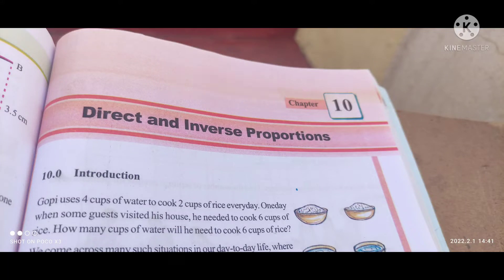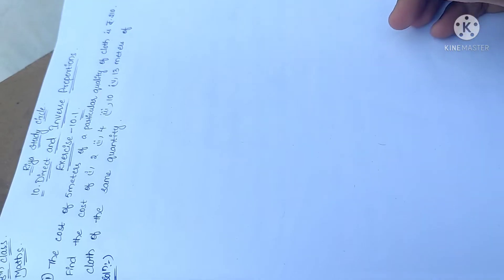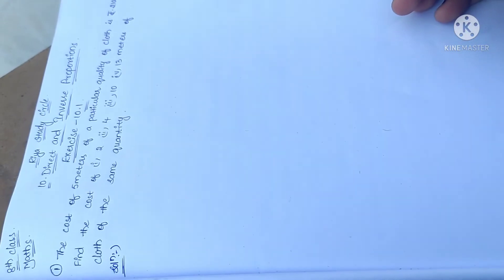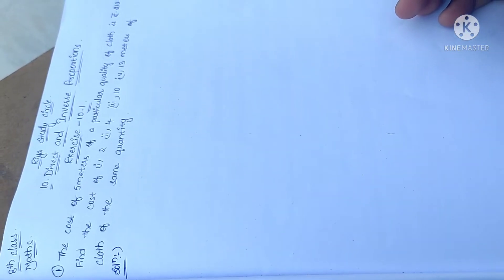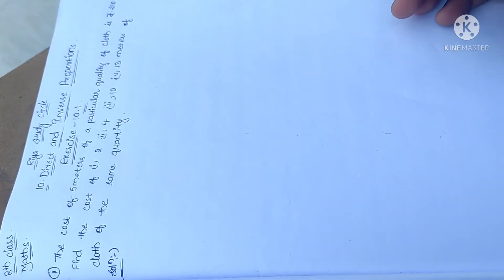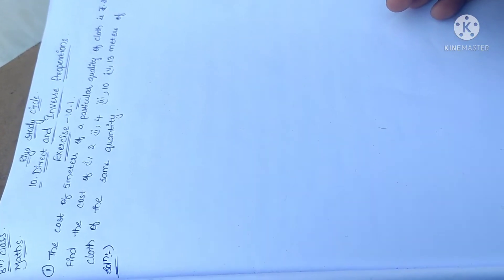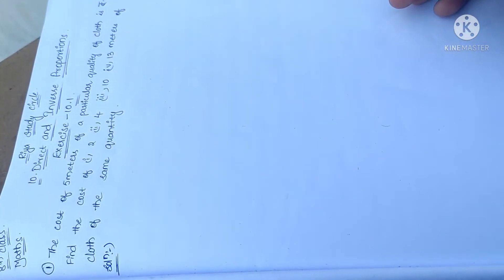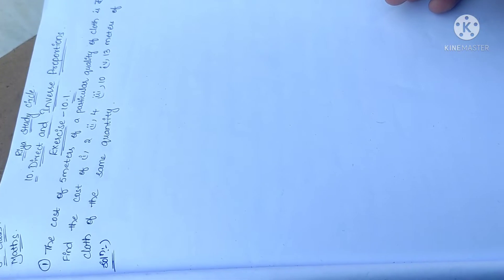8th class,Chapter no:10,Direct and Inverse Proportion,Exercise:10.1,Problem-1(Requested video)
It is a requested video from my viewers...
8th class, Maths, Chapter no:10, Direct and Inverse Proportion, Exercise:10.1, Problem - 1(Requested video).
unsolved exercise problems..
Please Wait for my next video and watch...